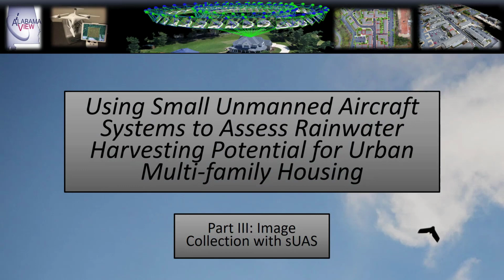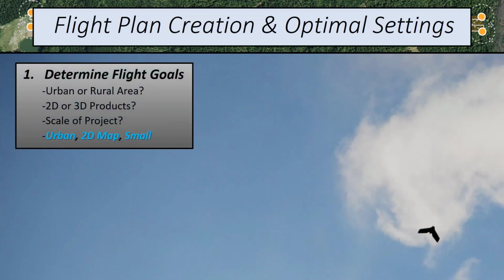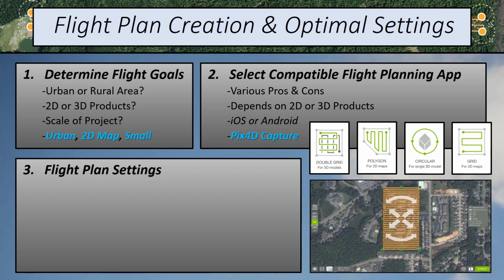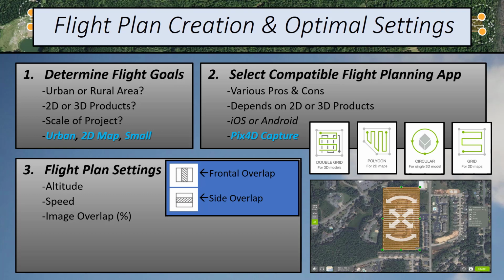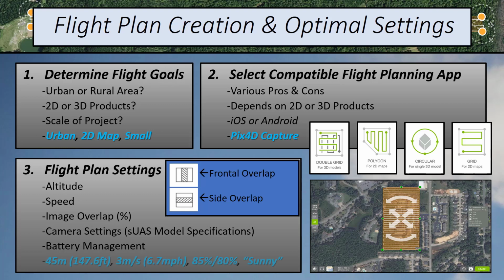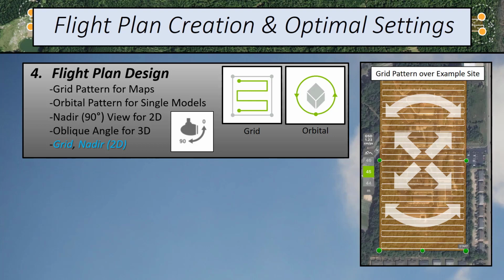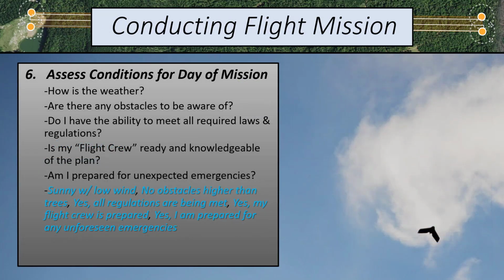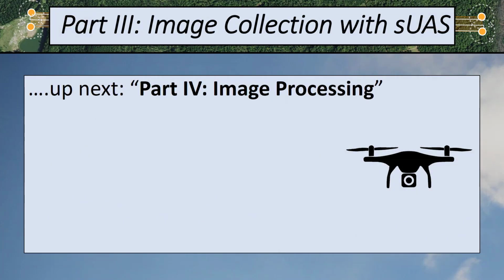sUAS to Assess Rainwater Harvesting Potential for Urban Multi-family Housing: Part 3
Part 3: Understanding the use of sUAS to Assess Rainwater Harvesting Potential for Urban Multi-family Housing: Image Collection with sUAS. Developed by AlabamaView, a member of the AmericaView, Inc. national consortium Production credit: Austin Bush, Chandana Mitra, Luke Marzen.